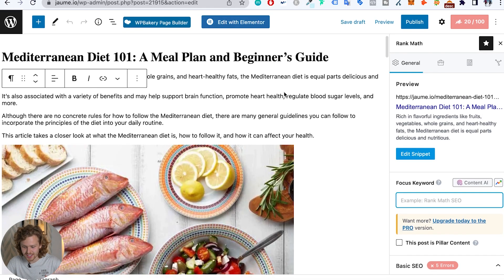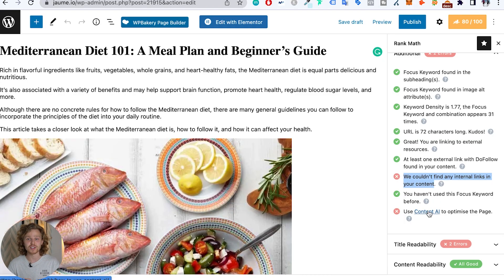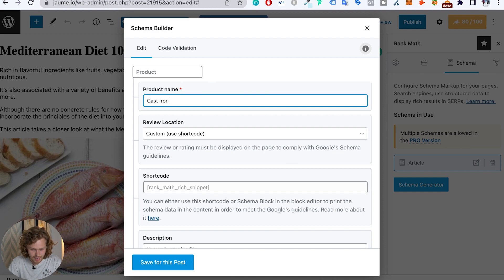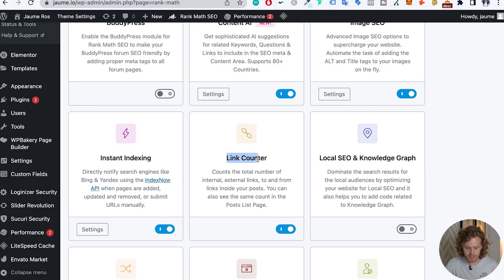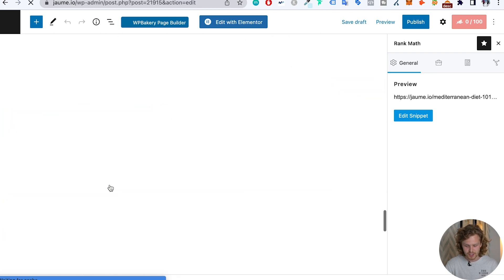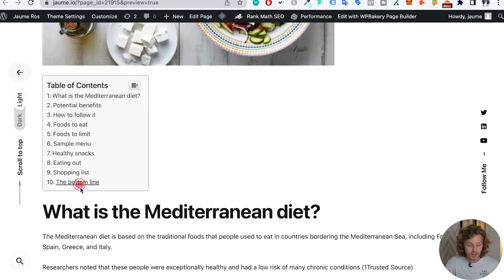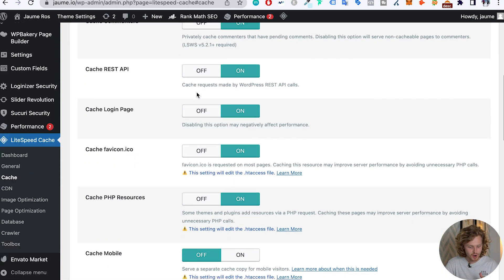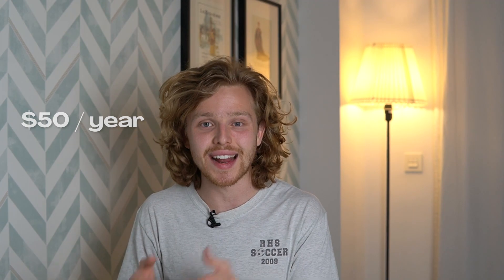Best Wordpress SEO Plugins in 2022 - (Everything you need)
There's a whole world of SEO plugins inside of WordPress and really quickly things can get complicated since we don't know exactly what we need and what are the boundaries that some of these plugins can take us to.

I've tried A LOT of plugins over the years and in this video im going to show you guys my most recent plugin collection that is also a quite reduced SEO plugin collection for Wordpress.

Realistically you only need 3 SEO plugins to perform well with a wordpress website. Especially when these plugins are truly heavy duty plugins and can do a lot of things at once. That's my preferred way of doing things since it's very easy to have a plugin bloat on our wordpress websites.

The first plugin I talk about is RankMath. I've been a big fan of Yoast and AIOSEO for some time now but I recently got introduced to RankMath and have found its the most complete SEO plugin on the market as of right now.

The second plugin we're going to talk about is an essential Wordpress SEO plugin that I use for any and all type of content I produce. This plugin is of course the table of contents. I'll cover how I use that in detail and how it helps users understand my content a lot better. I highly recommend this one.

The last plugin im going to talk about is Lightspeed cache. This is a truly powerful SEO speed plugin that does absolutely everything you need. It is true that it helps to have a litespeed server to maximize the potential of this plugin.

I also talk about a variety of other plugins that I use so definitely checkout the video for all of that info.

** Also I want to apologize about the quality of the sound, I just moved to a new apartment and turns out this room isn't the best for recording. Next week the quality will be better!!**

Timestamps:
0:00 Intro
0:28 RankMath - The most Complete SEO Plugin
4:43 Easy Table of Contents - Essential!
6:02 Lets talk about Page Speed
6:36 LiteSpeed Cache
8:18 WP Rocket (Alternative)
8:55 OnPage SEO Mastery